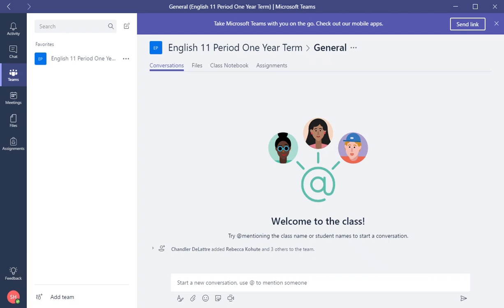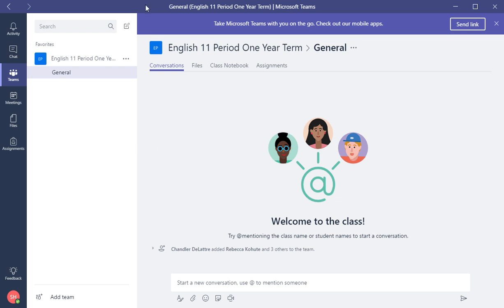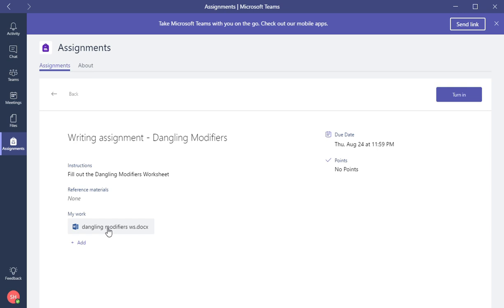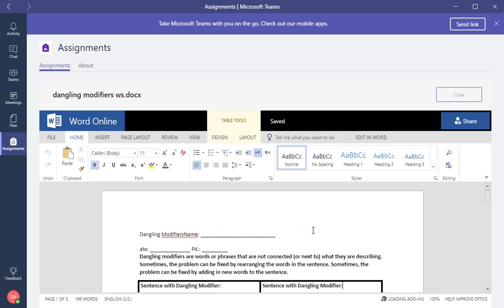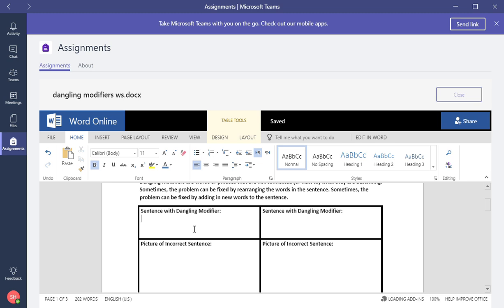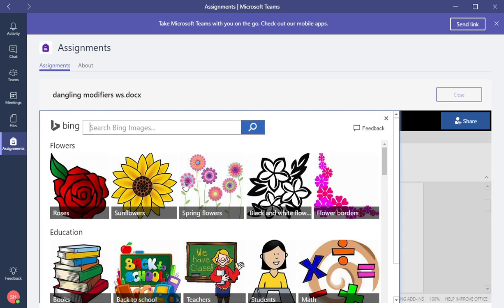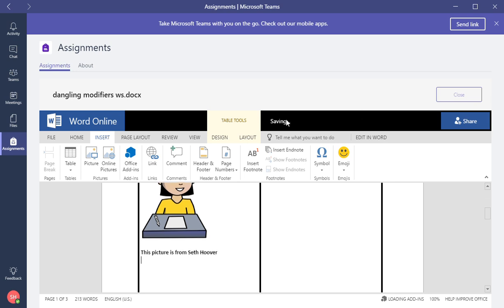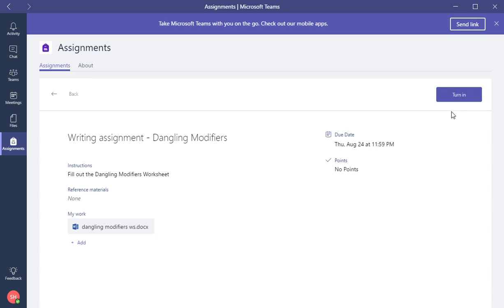Microsoft Teams - Student View of a basic assignment